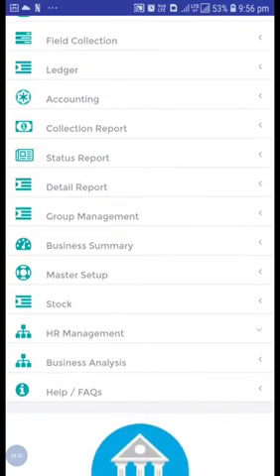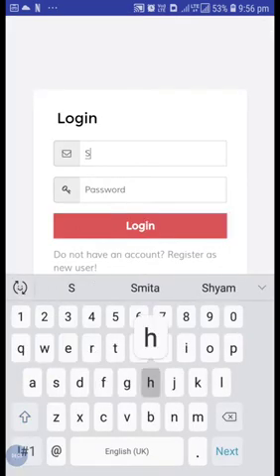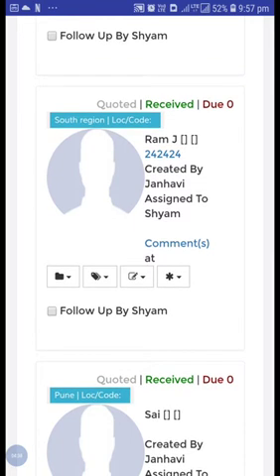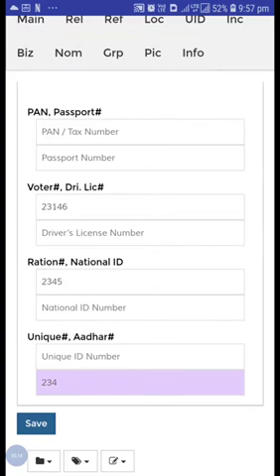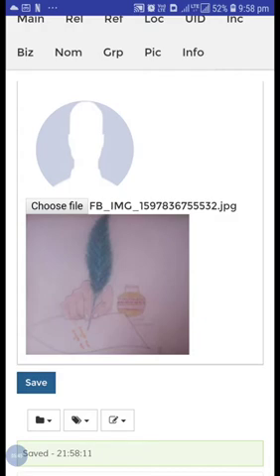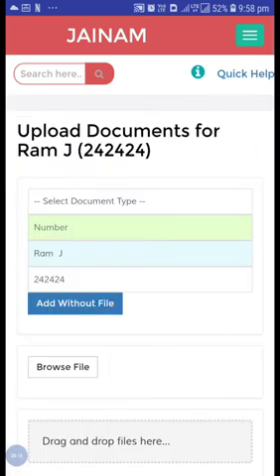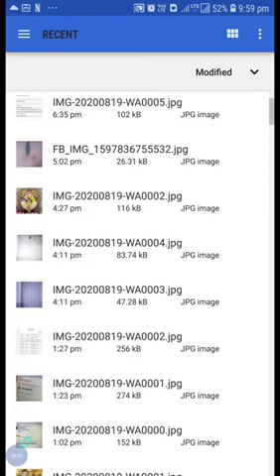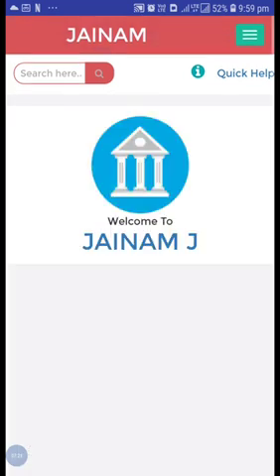How to Upload Customer Profile & Documents | Aadhar, PAN, Voter ID | Jainam Software Tutorial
👨‍💼 Learn how to upload **Customer Profile Pictures and Documents** in **Jainam Software** for microfinance businesses.

In this video tutorial, you will learn:
✅ How to upload customer **profile pictures**
✅ Upload and manage documents like **Aadhar Card, PAN Card, Voter ID, Passport**
✅ Edit and remove uploaded documents if needed
✅ Add **bank account details** linked to the customer
✅ Efficiently manage customer KYC in the software

💡 Key Features Highlighted:
- Simplifies document management
- Reduces manual work for staff
- Enhances accuracy and efficiency
- Keeps all customer data secure and organized

With **Jainam Software**, customer onboarding and document management becomes **fast, simple, and reliable**.

🚀 Start uploading customer documents effortlessly!